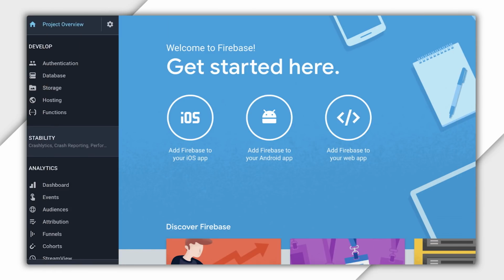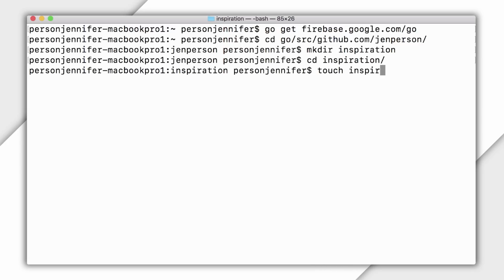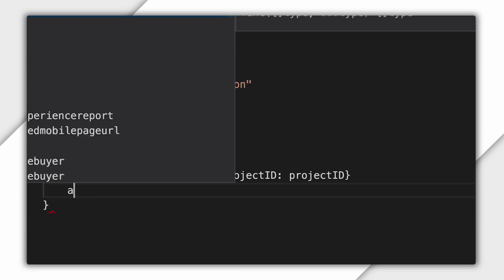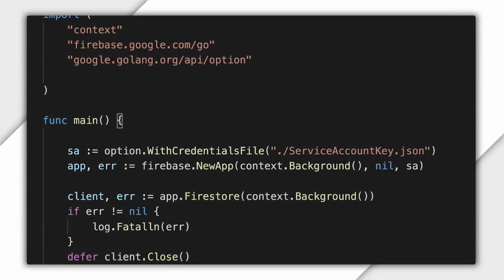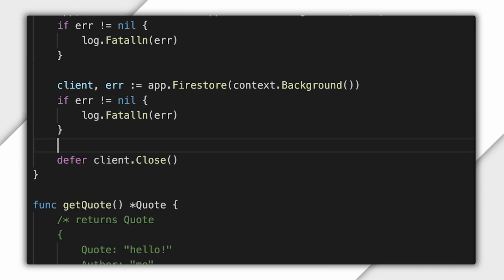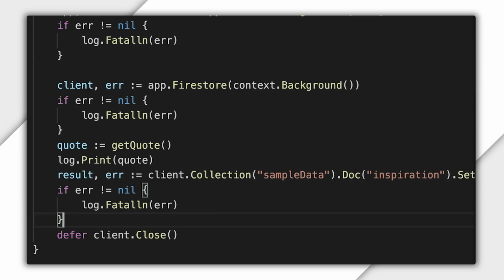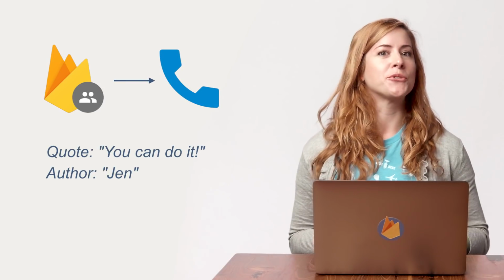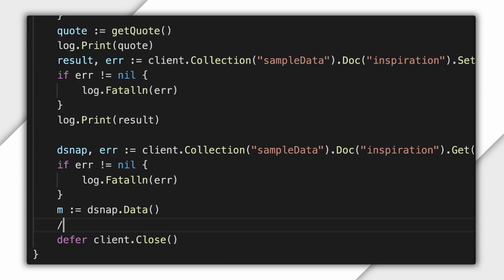Getting Started with Cloud Firestore with Go - Firecasts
The Admin SDK is the preferred server-side option for Firebase users. Using the Admin SDK has many benefits, including the ability to read and write data in Cloud Firestore outside the client. In this episode of Firecasts, Jen Person demonstrates the Admin SDK for Go. Check out the resources below and get started today!